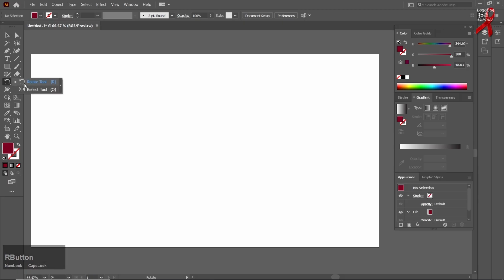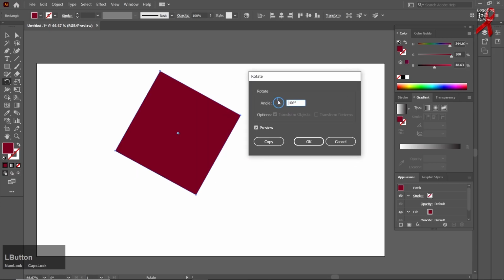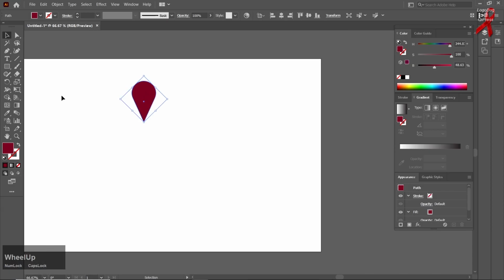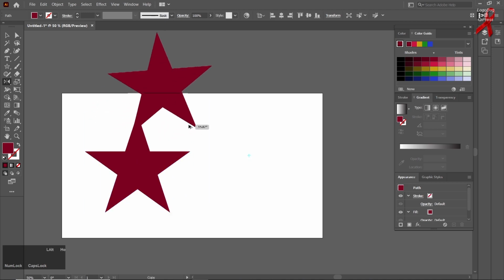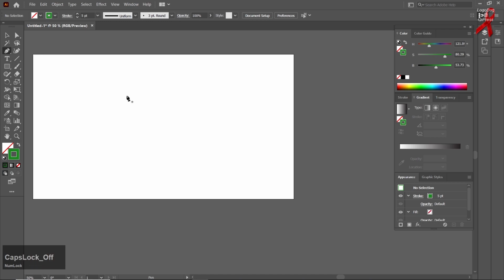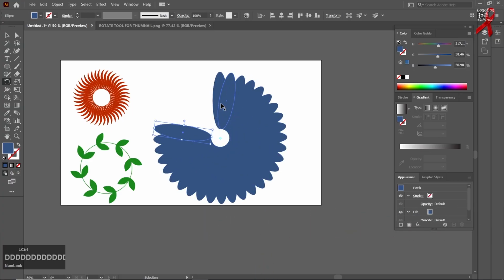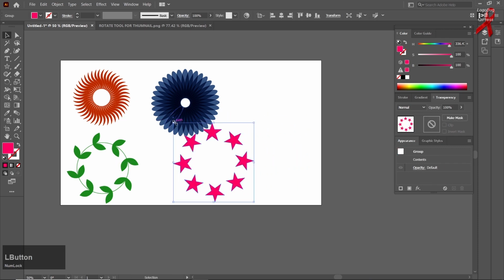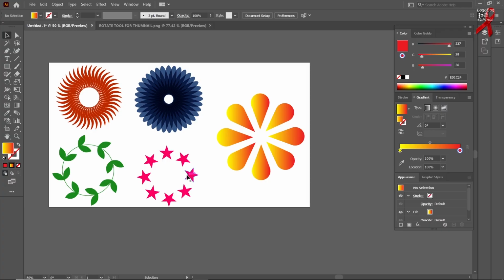HOW TO USE ROTATE TOOL IN ILLUSTRATOR | CLASS 12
hi there, in this tutorial I will teach you about class 12 of adobe illustrator, in which I will teach you how to use rotate tool in illustrator, that must help you, rotate objects in illustrator.